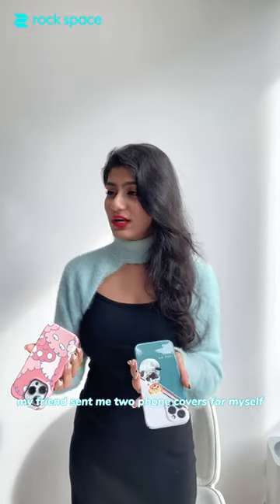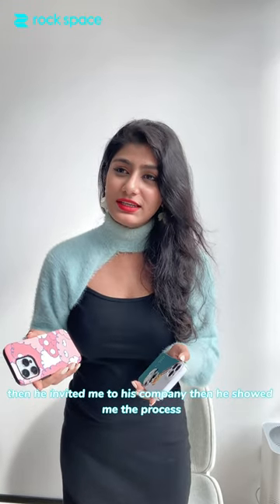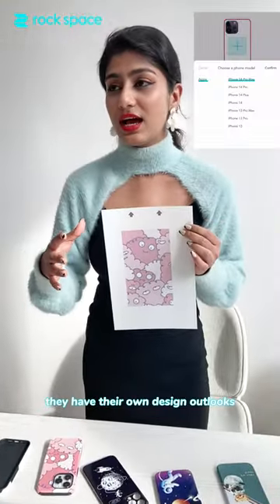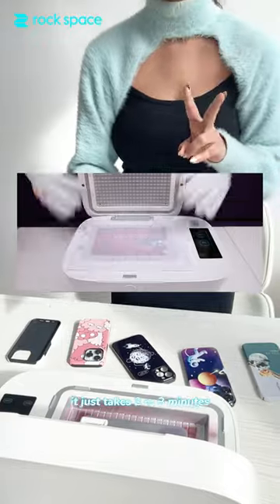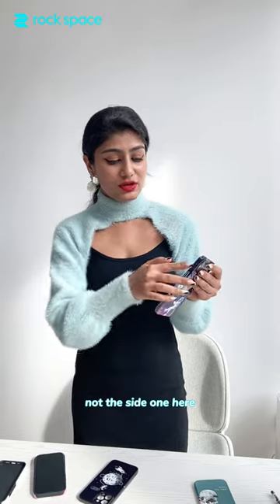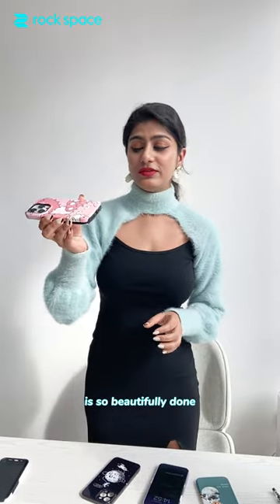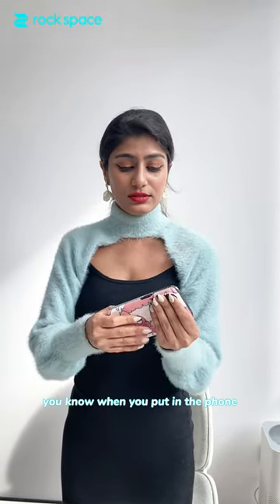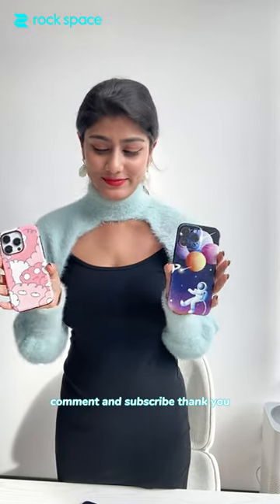rockspace Make your own phone case | Customization | Heat Transfer Machine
👌3D Vacuum Sublimation
👌HD Quality
👌DIY Pattern

Grow your business with DIY!